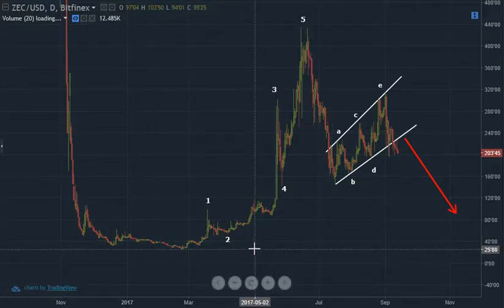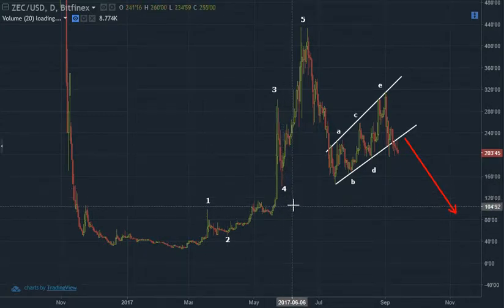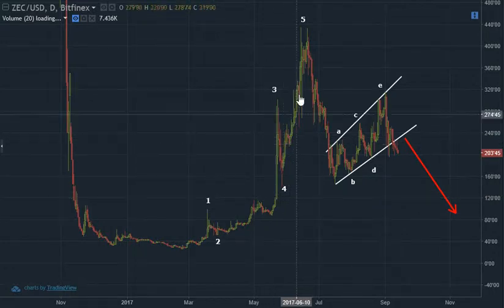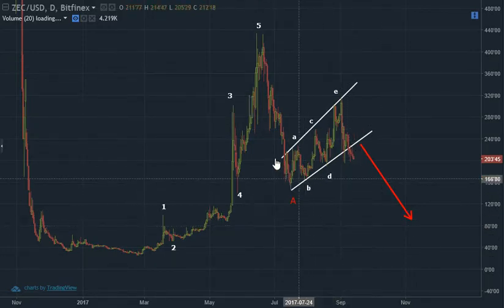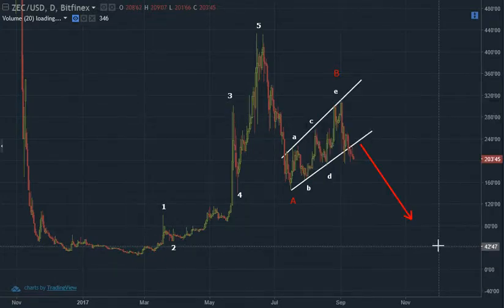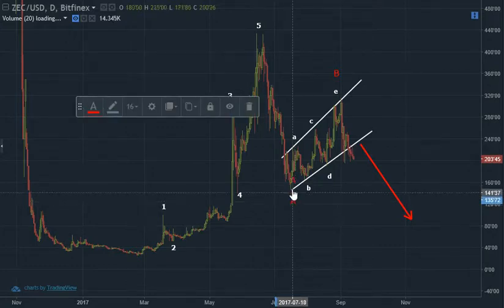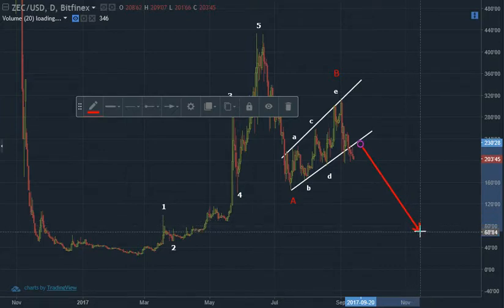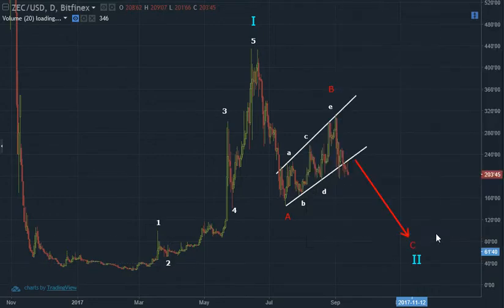ZEC Bearish Technical Analysis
ZEC is completing an ABC correction. This video analysis details why, how and when the bottom might be.